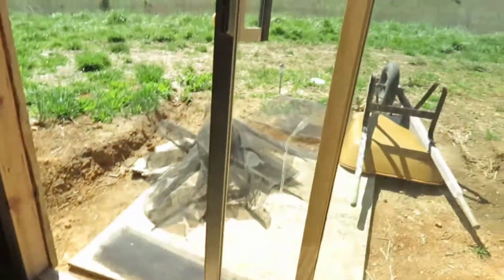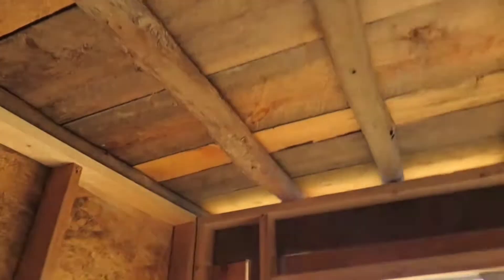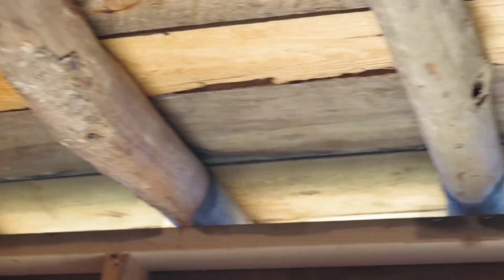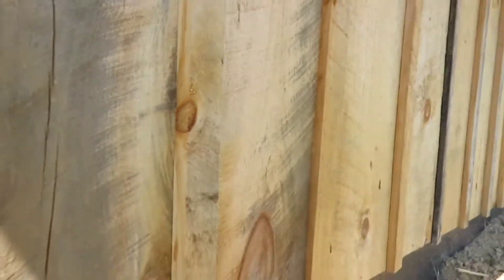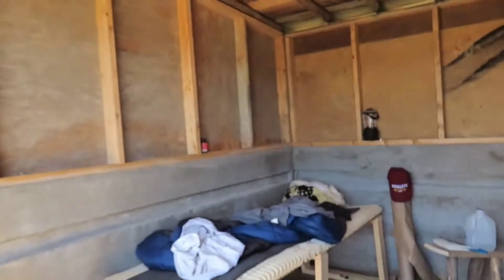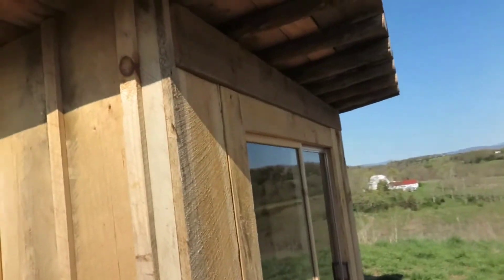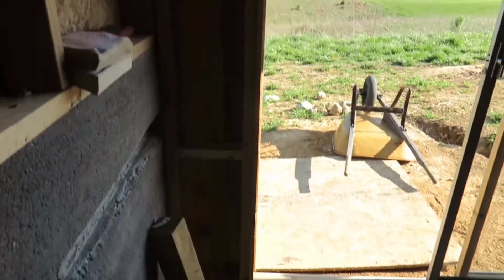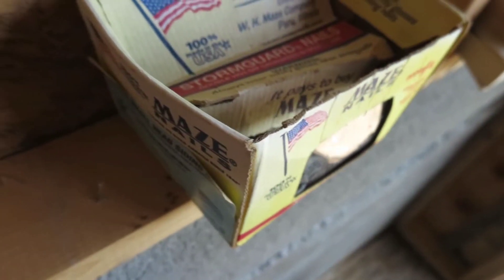Get out of here wasps